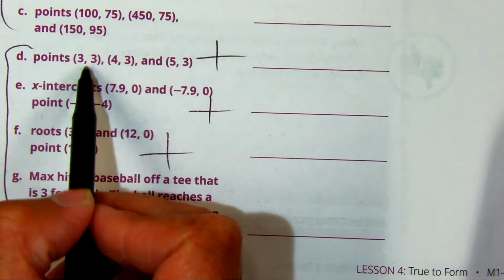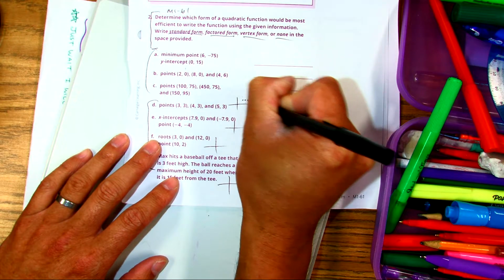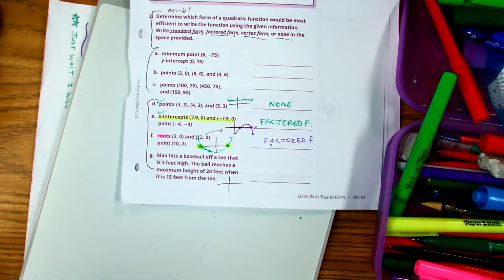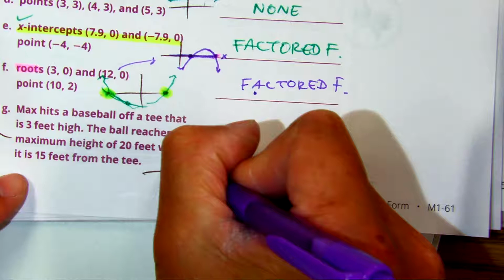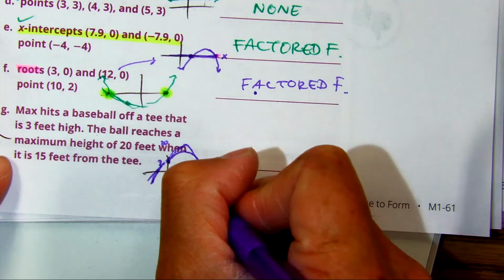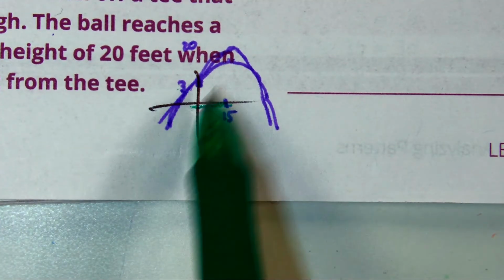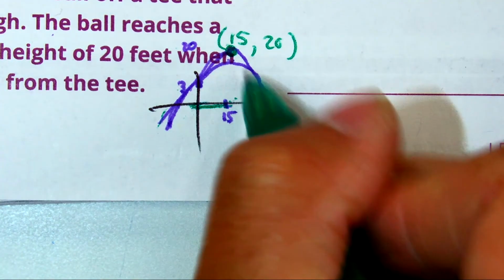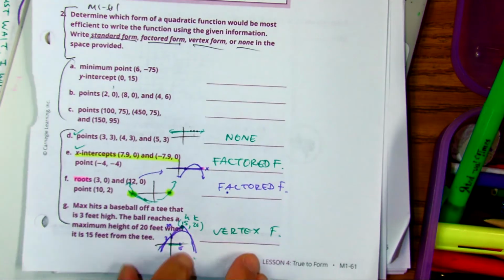1.1.4 Activity 4.3 page M1 61 question 2defg math 5 carnegie